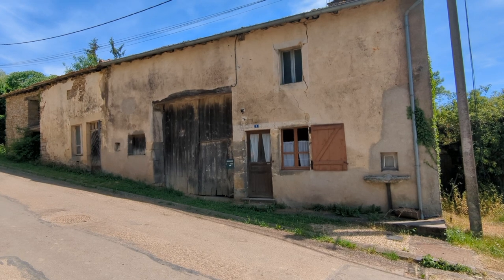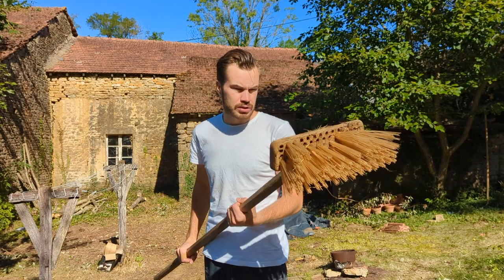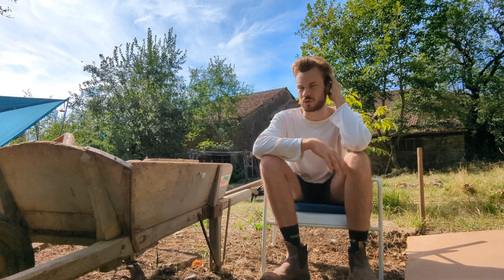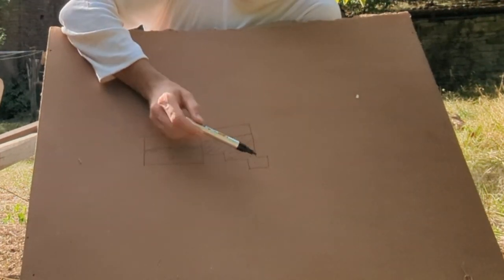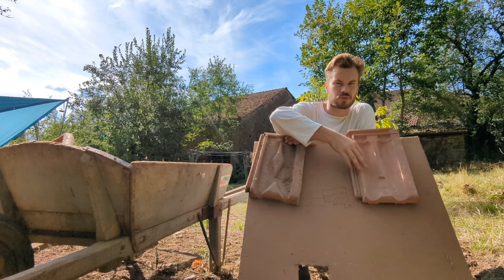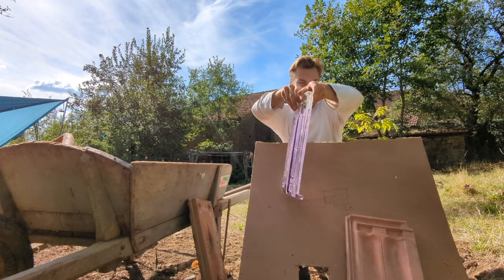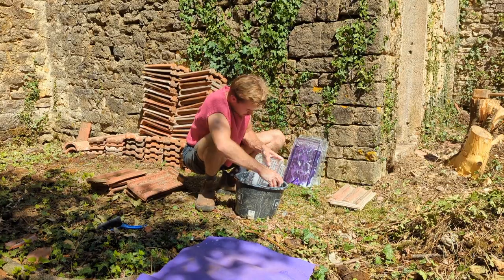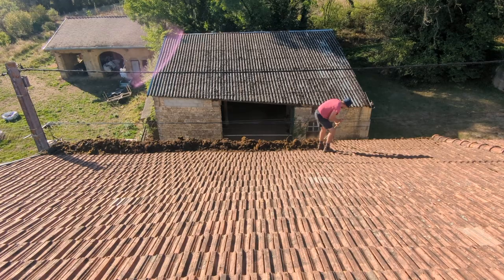Roofs are fascinating! (saving an old roof part 1)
Usually, replacing the roof is the first thing you should do when you buy a house for under €15.000. I haven't had the time nor the money to do so yet, so I decided to just tidy my roof up and repair it where needed.